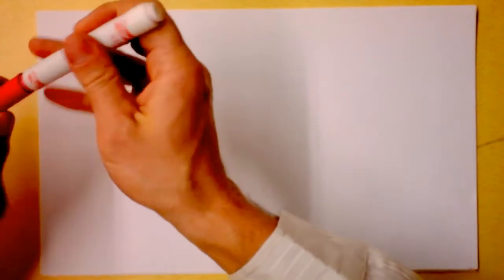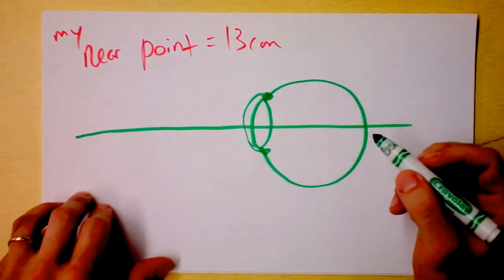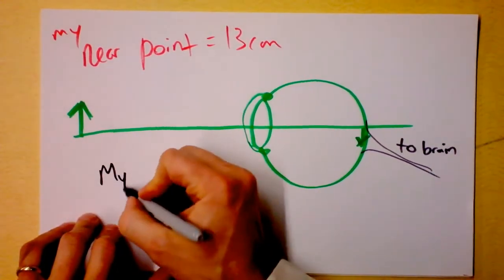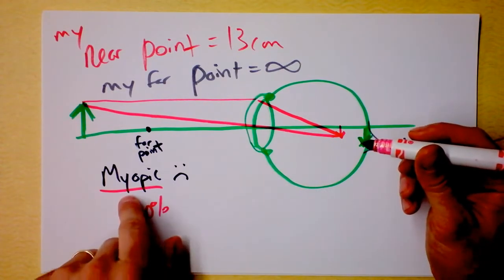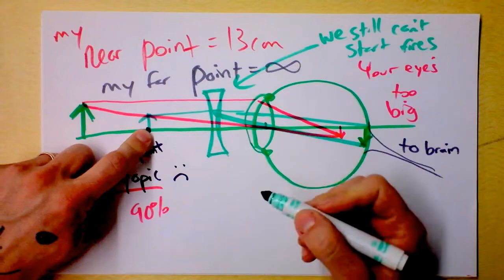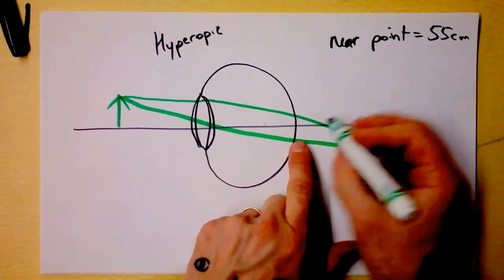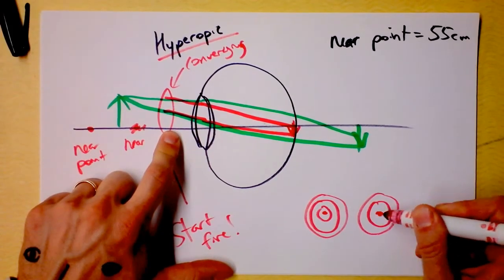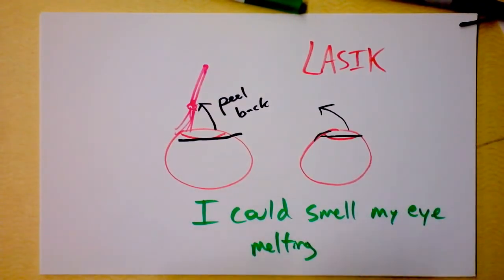Optometry 101 | Corrective Optics for Myopic and Hyperopic Vision | Doc Physics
I make a sloppy attempt at explaining why people wear glasses.  Also, you might like LASIK.  I did.